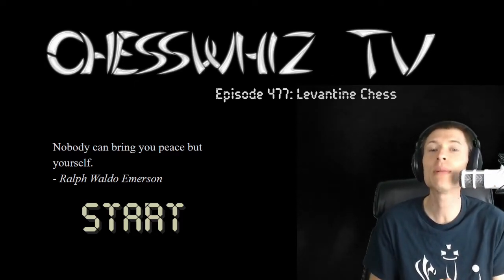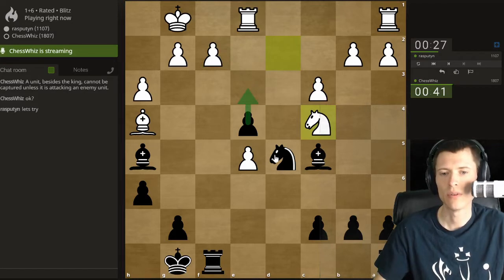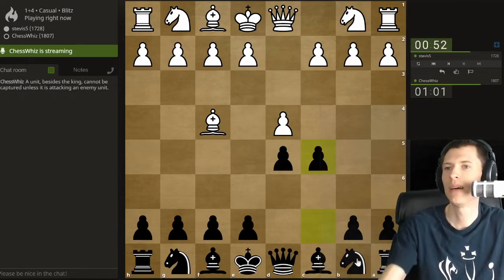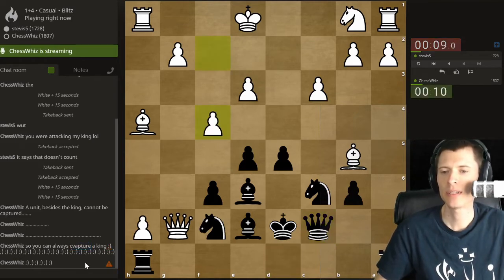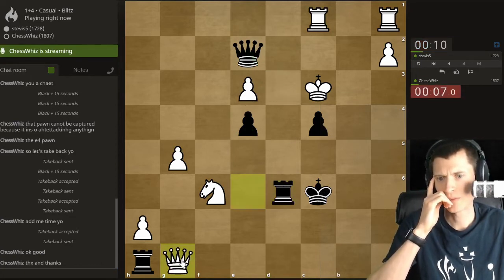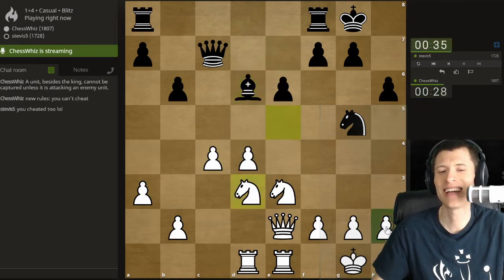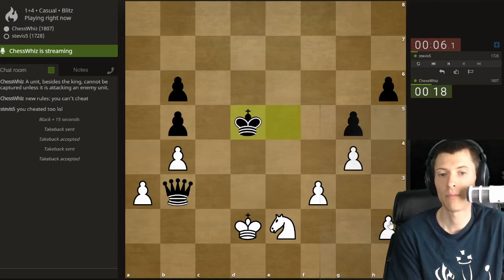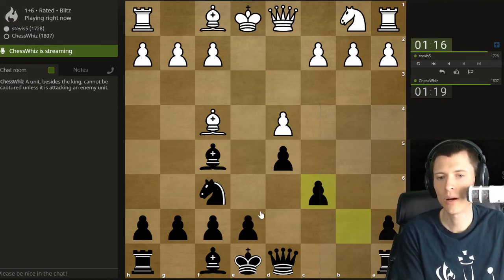Episode 477: Levantine Chess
In this chess variant, a thing not attacking a thing can't be taken by a thing. It turns out that the opening is pretty normal, but the endgame is not.